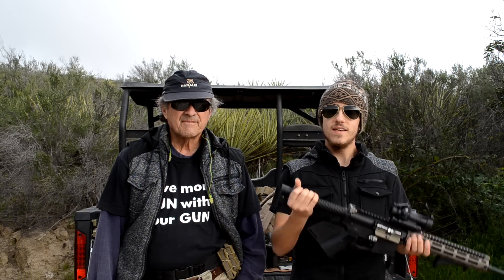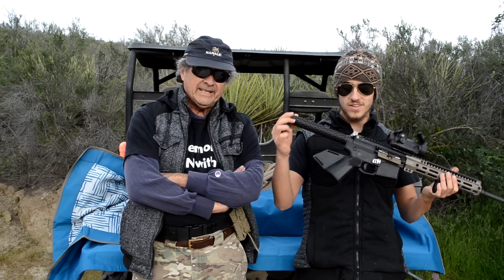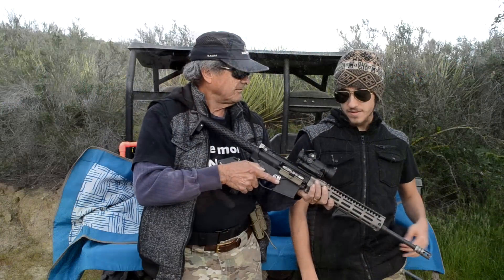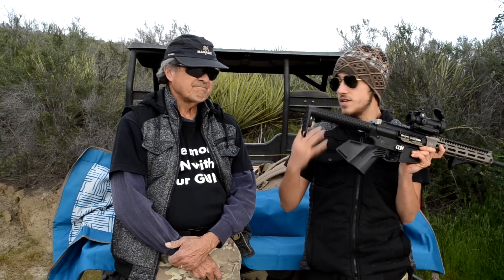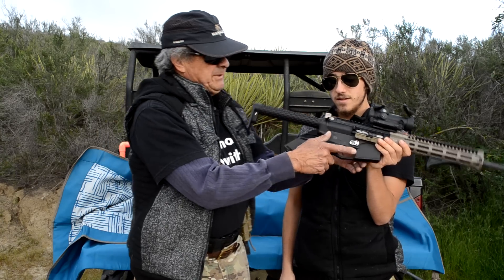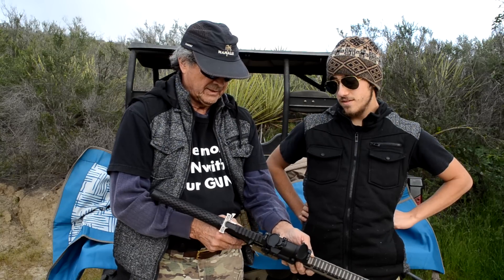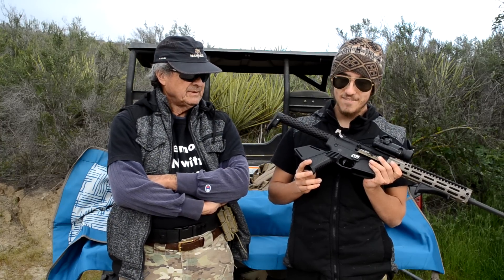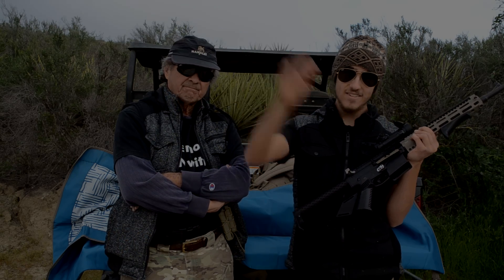Strike Industries Megafin Featureless Grip Review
Today on FunwiththeGun, we're looking at the Strike Industries Megafin featureless grip for the AR-15 platform.  Is it a viable replacement for the now banned pistol grip?  Does it feel good to hold in the hands?  Or does it flop big time?  I think you will be pleasantly surprised!

_Credits___

Audionautix